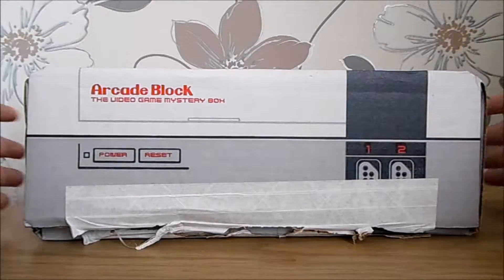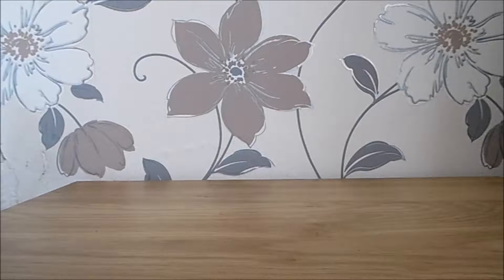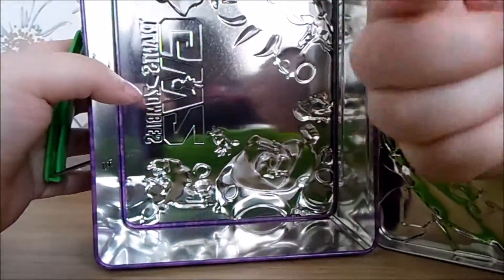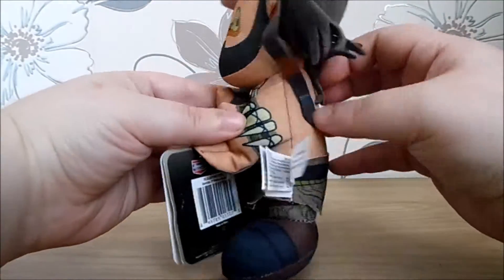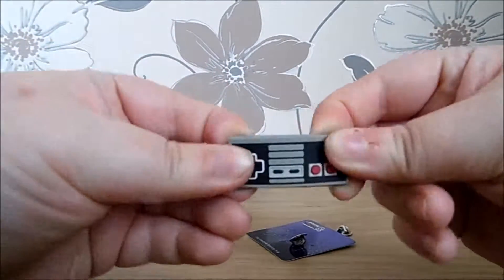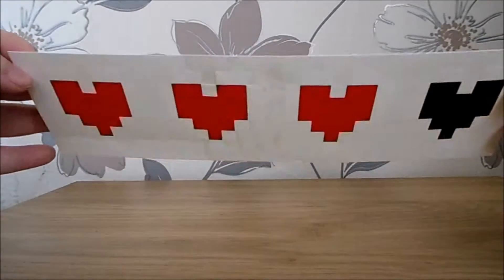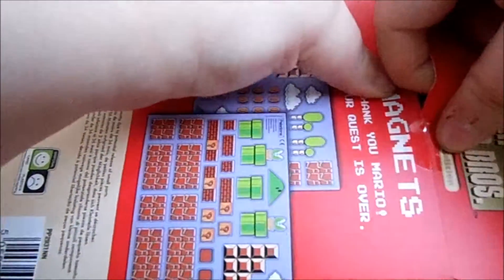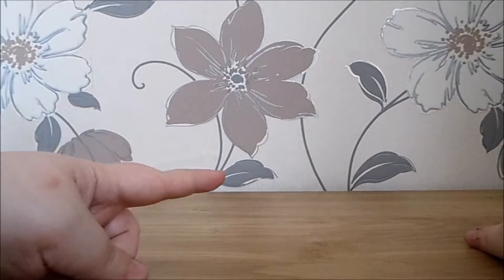Unboxing: Arcade Block - May 2016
I unbox my seventh monthly Arcade Block, May 2016's block. $19.99 Canadian per month.